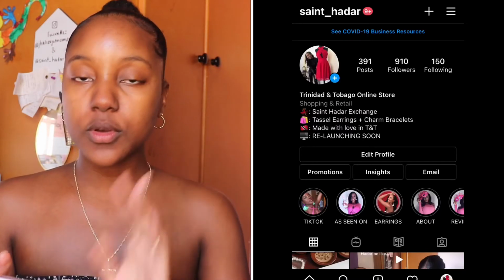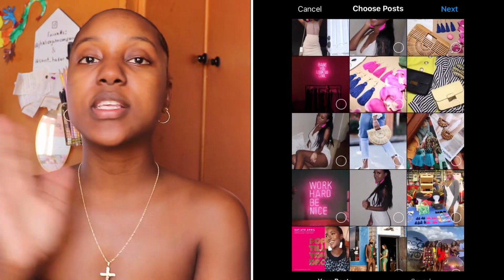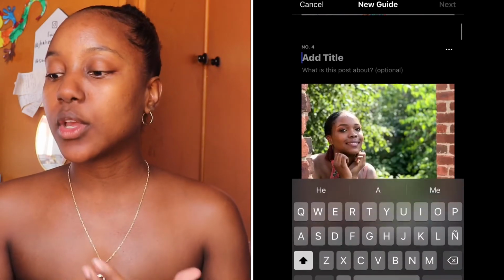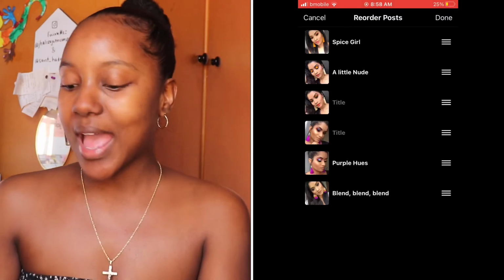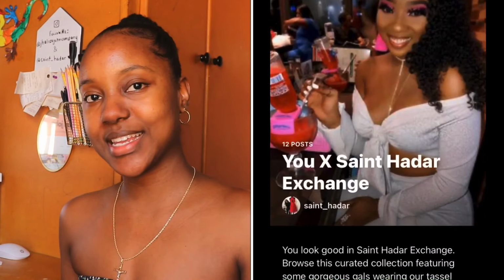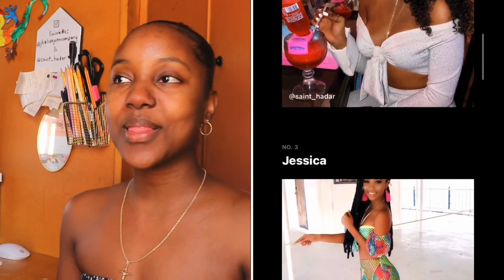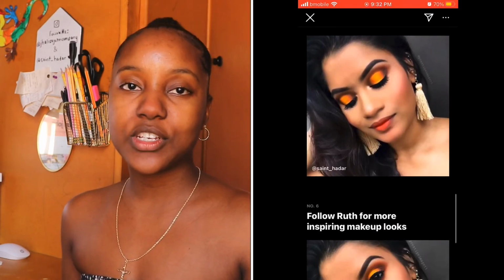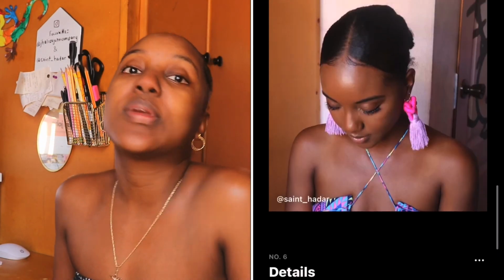How To Use Instagram Guides For Business With Bonus Ideas For Boutiques & Online Stores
Thank you for visiting my YouTube channel! My name is Jhalisa John and I am a serial entrepreneur from Trinidad & Tobago.

I create videos to share strategic business advice as well as the occasional style tips and makeup tutorials.

So, if you're wondering how to create an Instagram Guide or where to find Instagram Guides on your profile, and what type of Instagram Guides to create for your business. boutique or online store, then keep on watching.